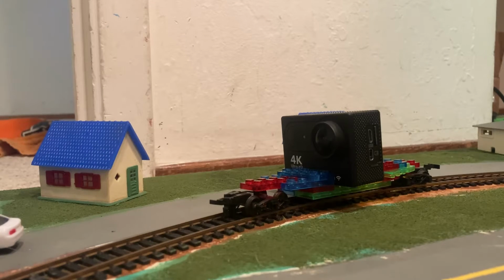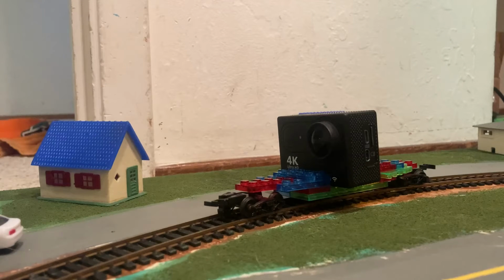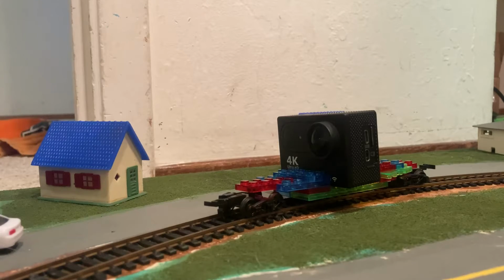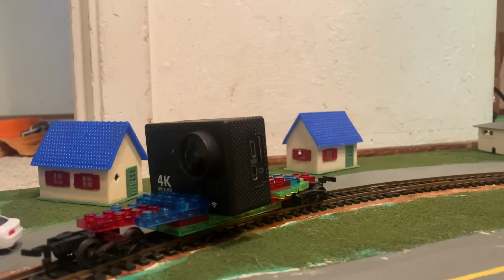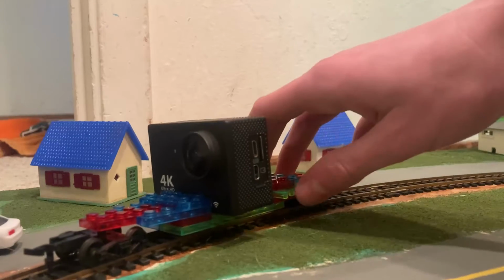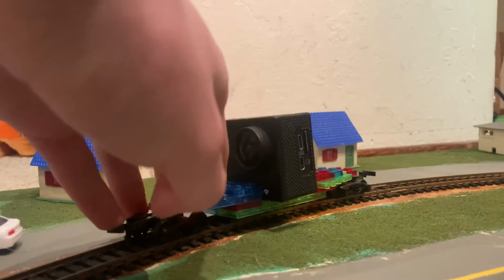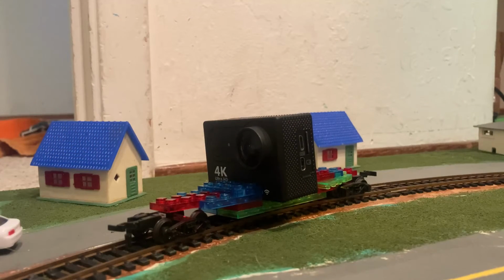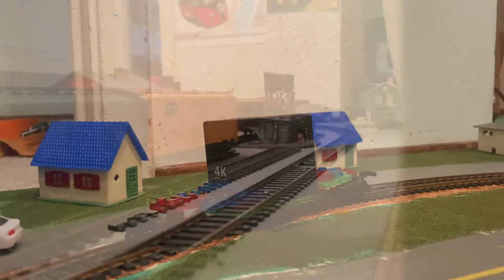Building a new gopro car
Today I show off a new gopro car I built out of lego to improve videos. It worked great and I plan to use it in many videos. Question of the day: Do you use a gopro in your videos, and if so what do you use to carry it?